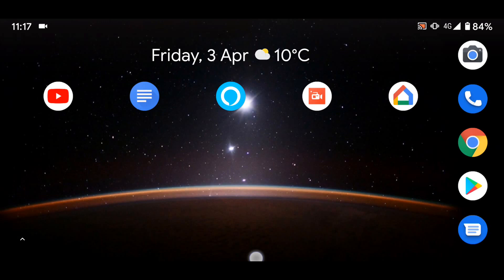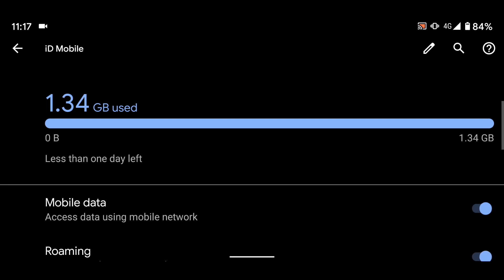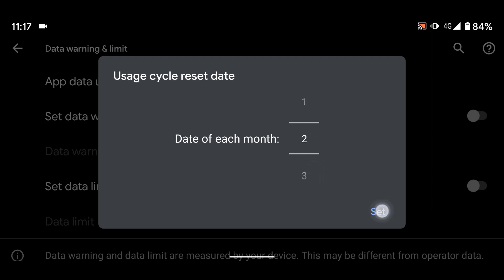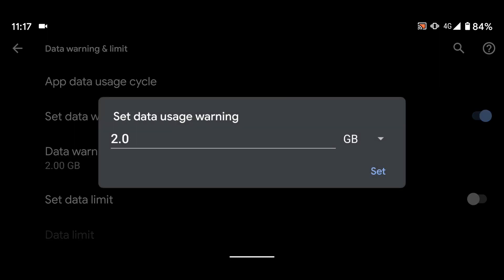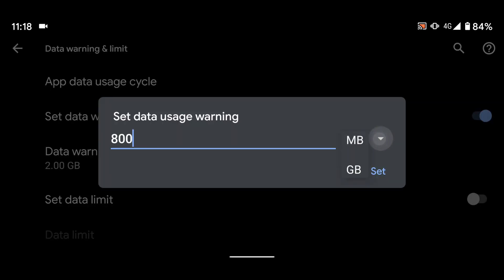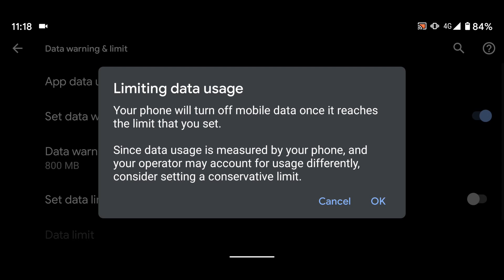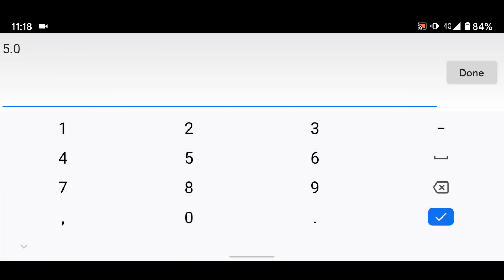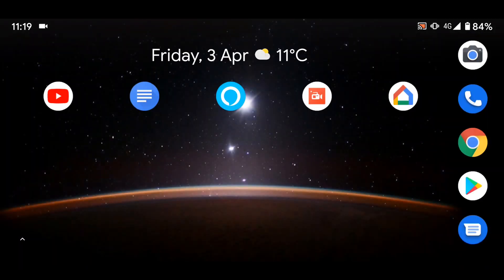How to set Mobile Data Limit on Android 10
This can be useful if you don't want to cross your limit to avoid extra charges.
So go to settings
Then tap on Network and Internet
tap on mobile network
Now Tap on "Data warning & limit"
Now tap on "App data usage cycle" and put the usage cycle reset date.
My mobile data package resets on the 2nd date of each month
Then tap set
Now enable "data warning"
then tap on Data warning
I get every month 1 Giga byte of mobile data so i will set the warning to 800 Mega byte
This means that my phone will warn me once i reach 800 Megabytes of data usage.
Tap set
Now enable "set data limit"
You phone will turn off mobile data once it reaches the limit that you set.
Tap ok
Now tap on Data limit
I will set my data limit to 950 Mega byte.
This means my mobile data will turn off once i reach 950 Mega byte